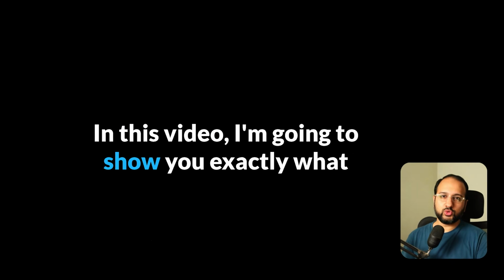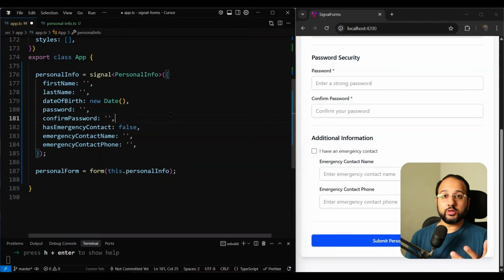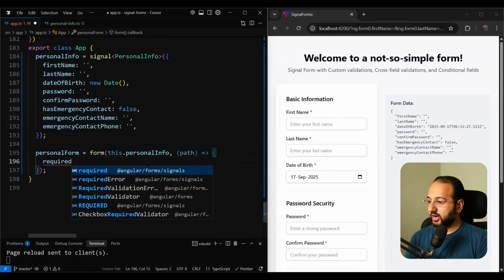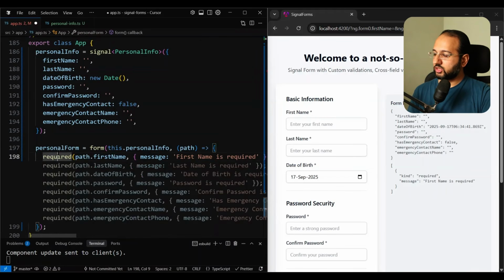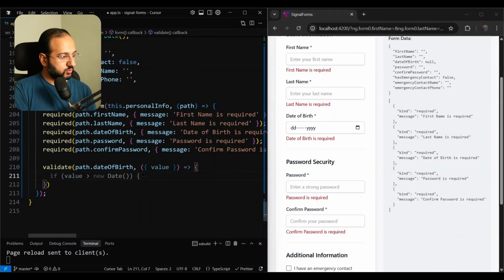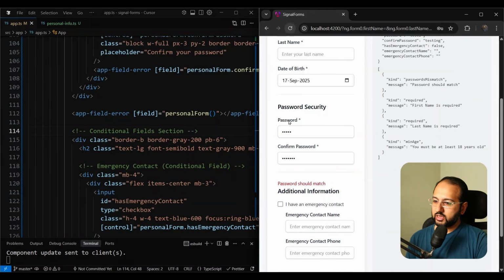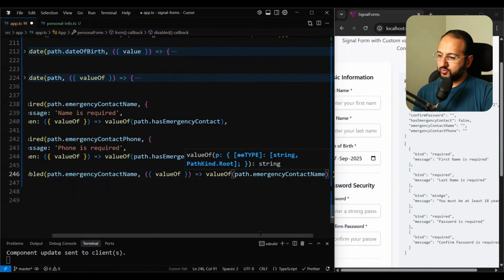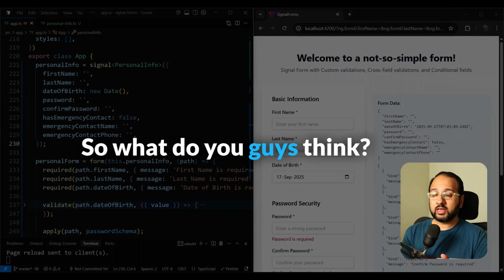Signals Meet Forms: A Preview of Angular's New Signal Forms!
In this video, we dive into the new Angular Signals form package, debuting in Angular 21. The tutorial covers the features and functionalities of signal forms, including integration with Angular's signals APIs, creation of simple and complex forms, and handling validations like custom validations, cross-field validations, and conditional validations.

Sections:
00:00 Introduction to Angular Signals Form Package
01:02 Setting Up the Project
02:08 Creating a Signal Form
04:15 Binding Form Fields
07:31 Adding Validations
10:13 Displaying Error Messages
15:19 Field Validations Overview
15:38 Adding Custom Validations
17:46 Implementing Cross-Field Validators
21:03 Conditional Field Display and Validation
25:54 Organizing Form Schemas
28:11 Conclusion and Future of Angular Forms